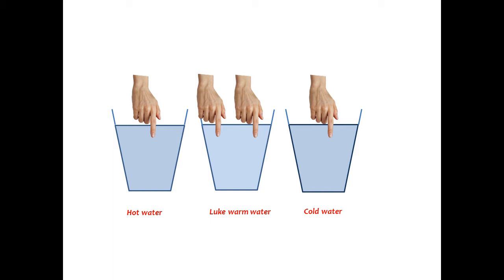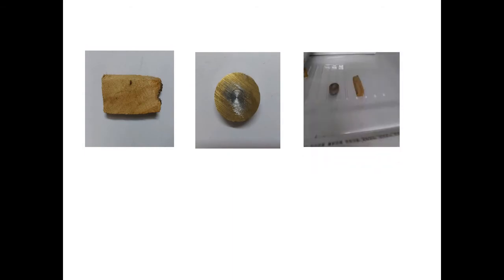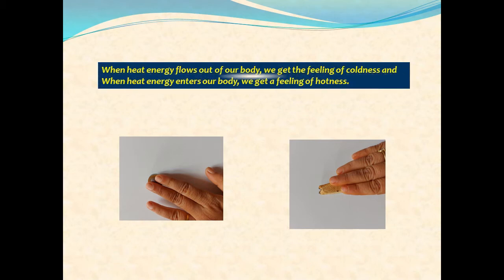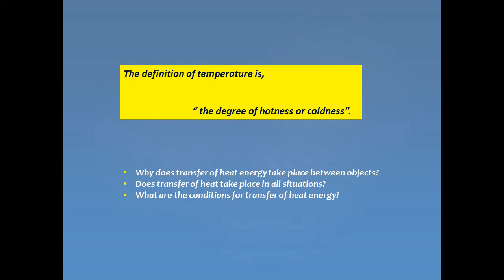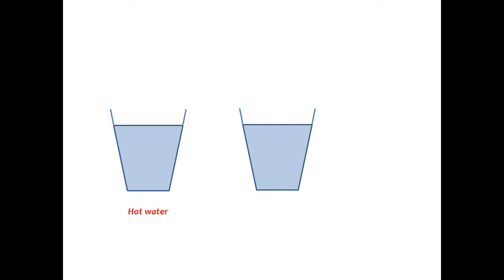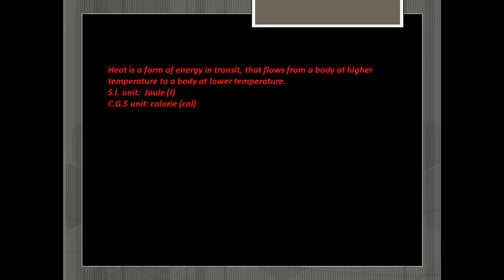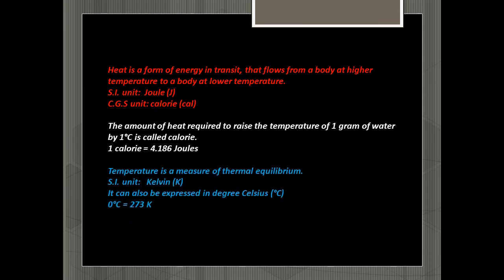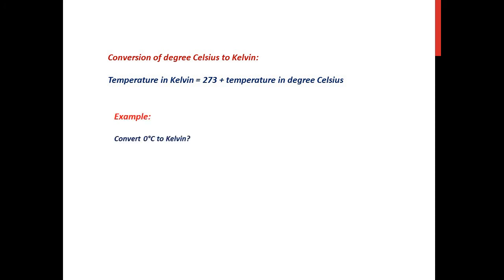heat part1: heat, temperature, thermal equilibrium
students can easily understand about heat, temperature and thermal equilibrium